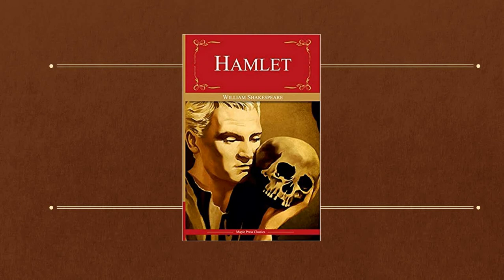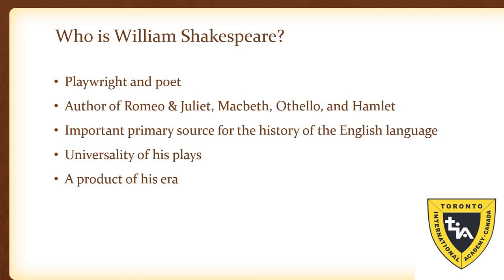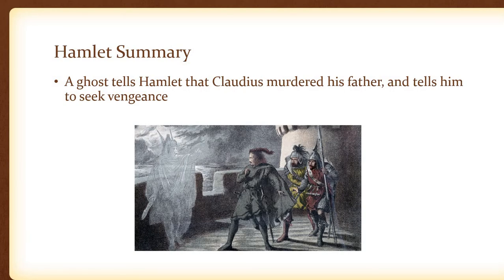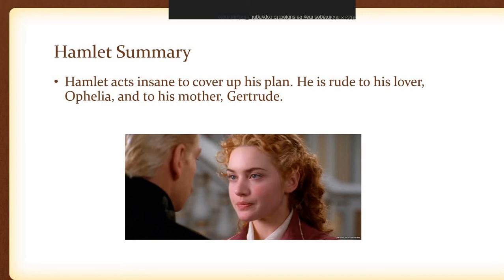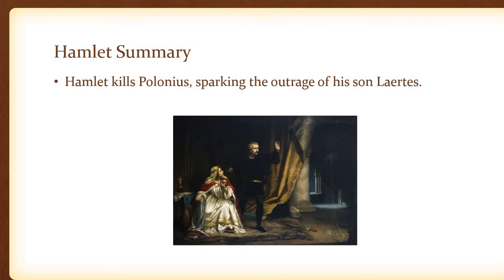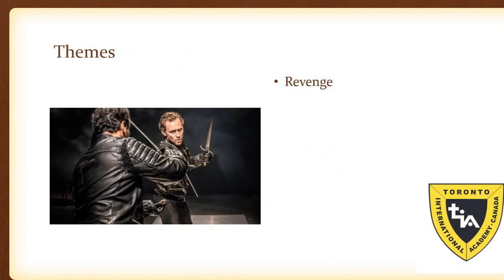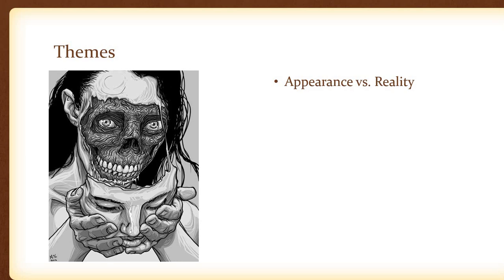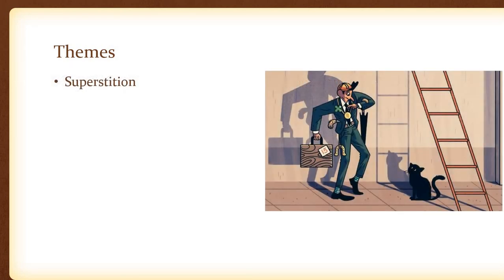Hamlet- William Shakespeare's (Explained)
Toronto International Academy, teachers give you a brief explanation of The Hamlet. The teacher has created a simplified narration for high school students who are looking to get an in-depth understand of the book.
(TIA) is a certified member of the Ontario Ministry of Education. Our dedicated teachers are all certified by the Ontario College of Teachers association. They help students to systematically prepare and advance into the top universities in Canada like i.e, the University of Toronto, The University of Waterloo, Mc Master University, Queens University, Western University, York University to name a few.

Watch the Hamlet:
video explains Hamlet the book written by William Shakespeare.

[7] best-10-smart-studying-strategies/